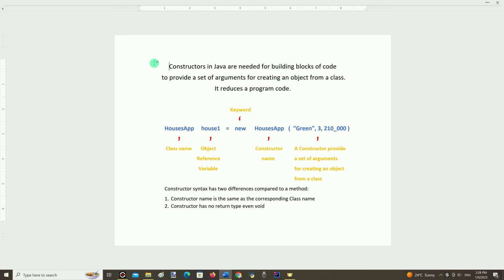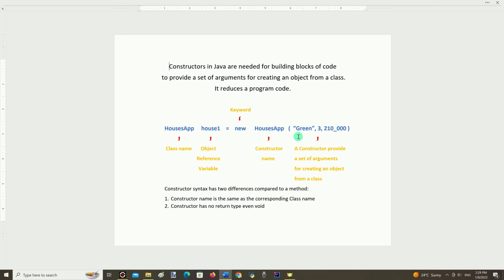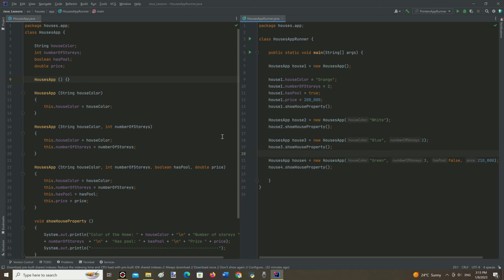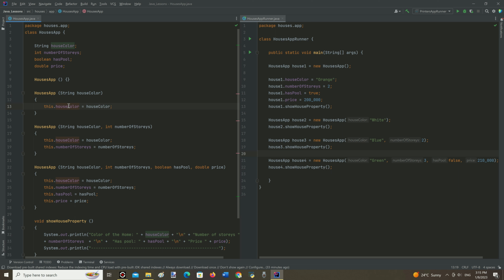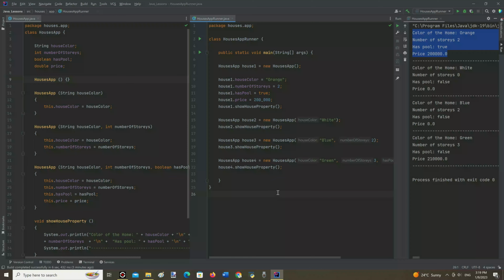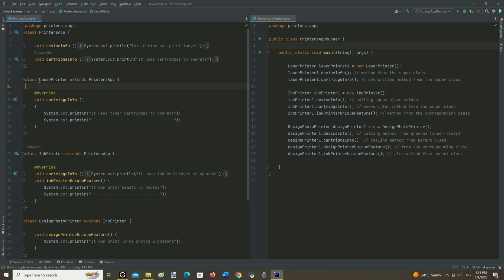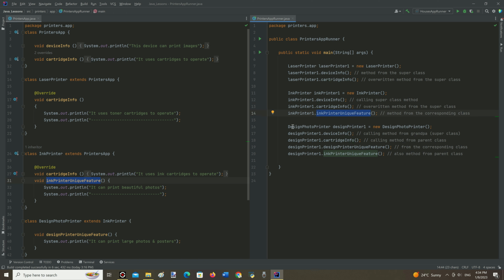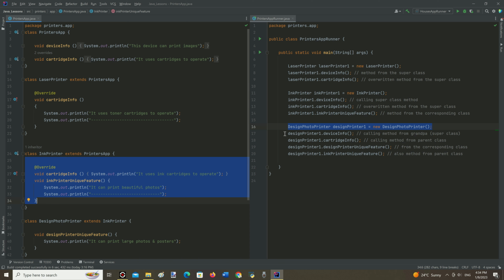Java & Examples 3rd Session. Constructors. Inheritance & method overriding.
1. Constructors in Java: non-parametrized and parametrized ones
2. Keyword: this
3. Inheritance and method overriding
4. Keyword: extends
5. Difference between method overloading and overwriting